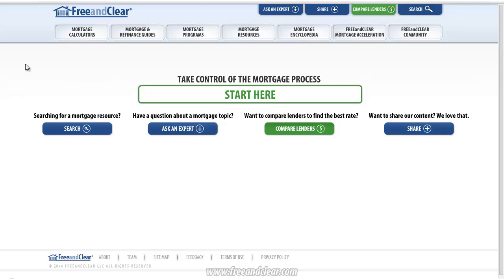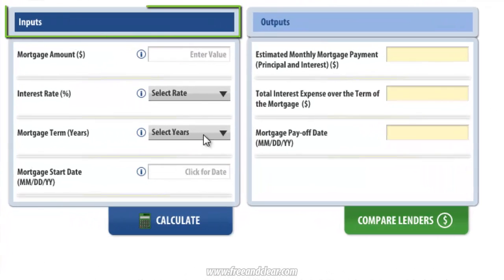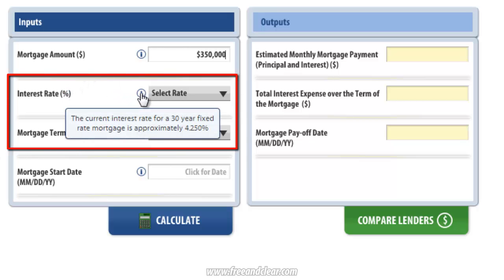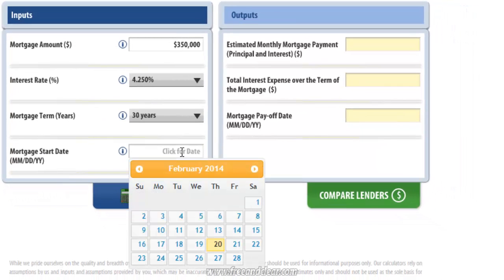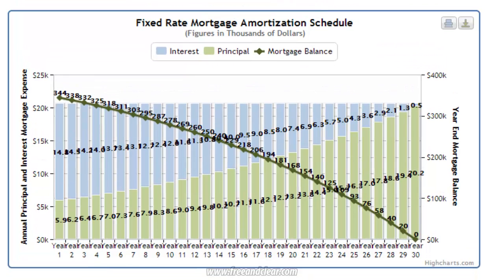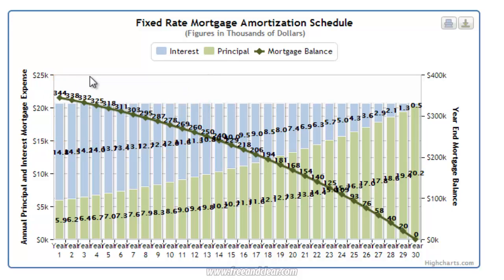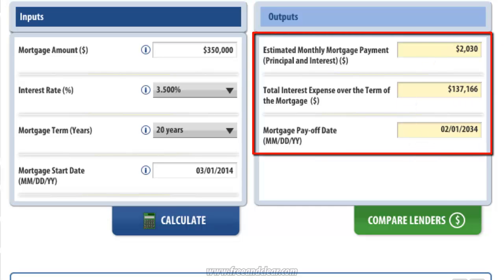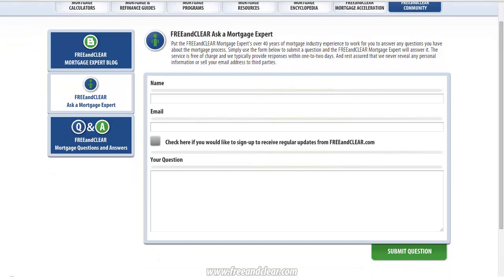Fixed Rate Mortgage Calculator Video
Detailed explanation of the FREEandCLEAR.com Fixed Rate Mortgage Calculator which allows you to determine your monthly mortgage payment, total interest expense and pay-off date for a fixed rate mortgage.  to learn more and to master the mortgage process.